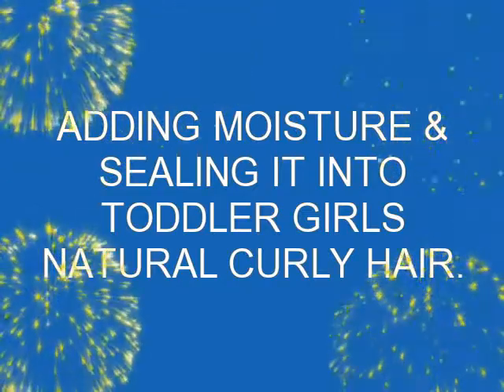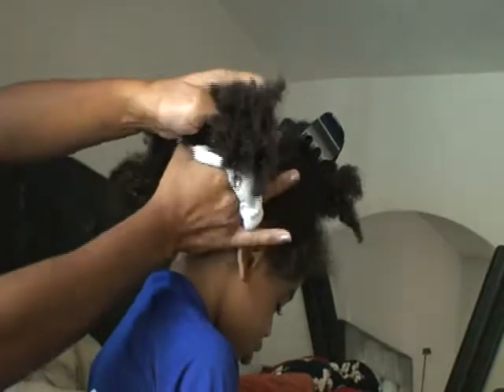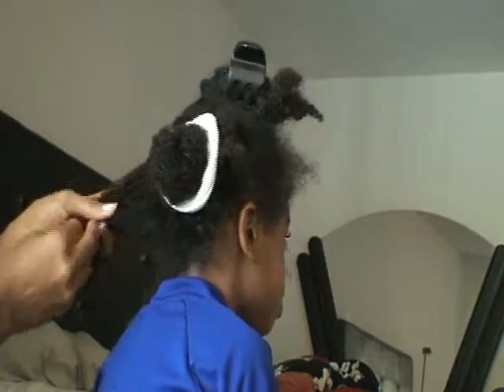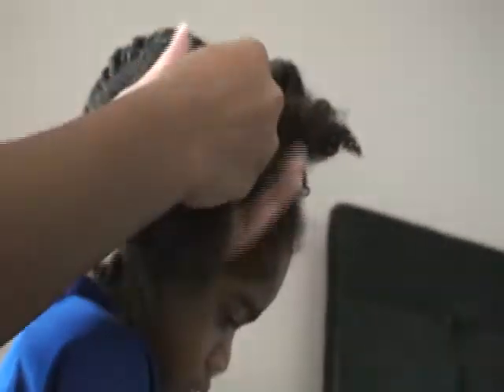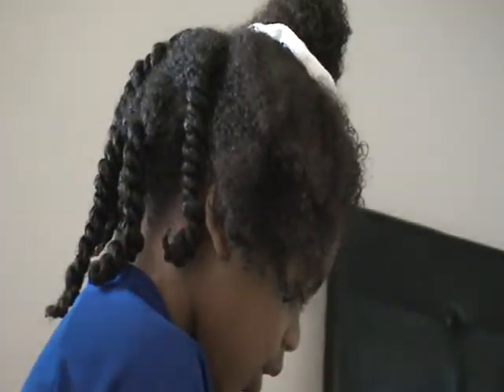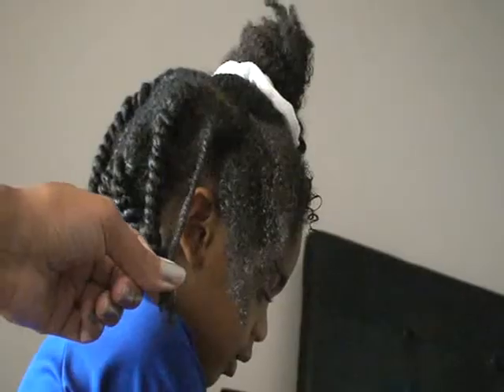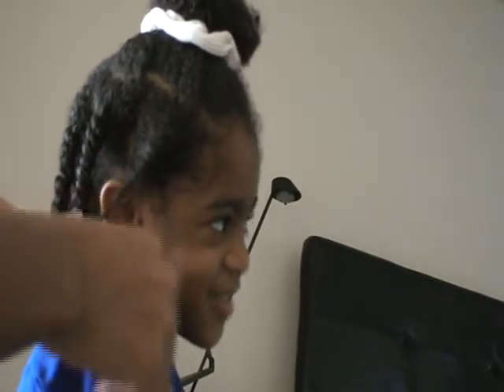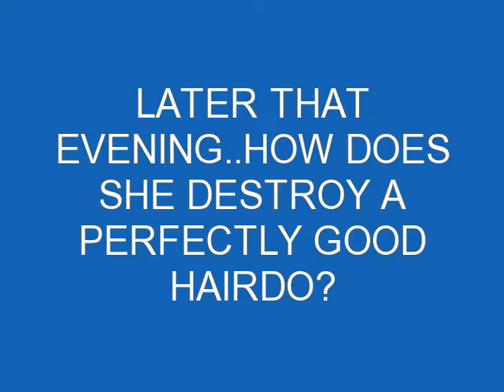Winter Haircare: Moisturizing Natural Curly Girl Hair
Putting moisture into dry curly natural hair (toddler girl). Also placing hair into style while moisturizing hair.